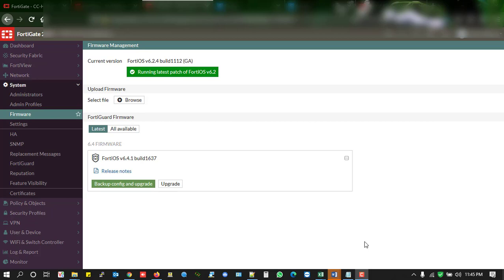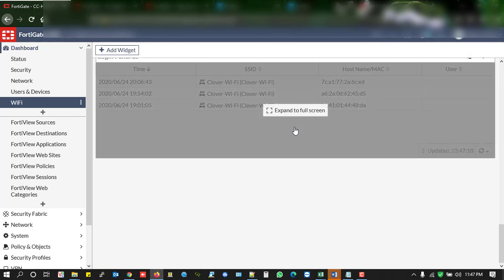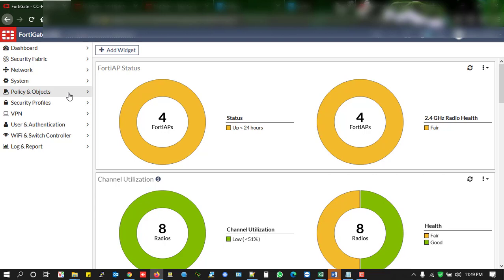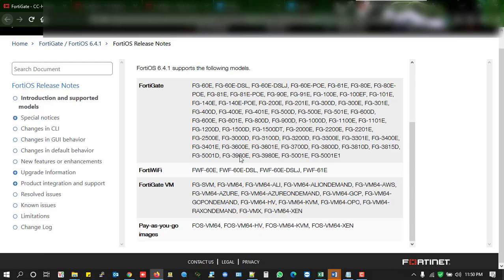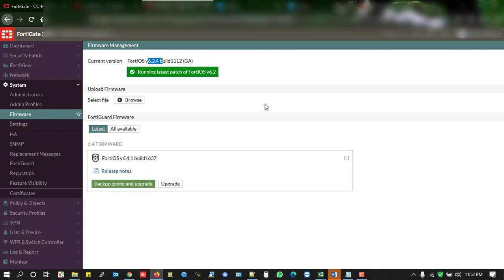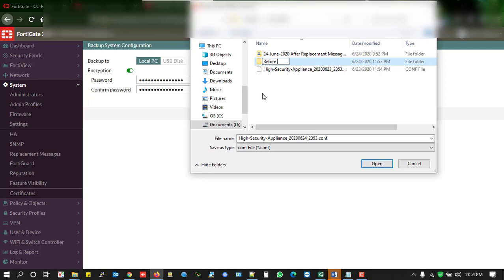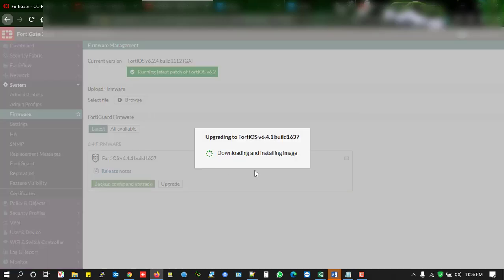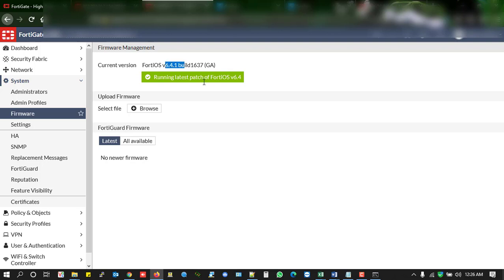How to Upgrade FortiOS v6.4.1 | What are the Mandatory Changes you need to be Done After || Part-01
Hi, Guys, I hope all of you are doing well. Today I am going to Show you one Important Video in Part-01 of Three Parts Series Videos.

In this Part-01 you are going to see How can you Upgrade your Fortigate Firewall from FortiOS v6.2.1 to v6.4.1 (Latest Version), What are the Requirements of this Up-gradation Process & What are the Necessary Steps & Precaution you have to Follow to do the Successful Up-gradation Process.

In Part-02 you will have the Details Discussion What are the Mandatory Changes or Modification you have to done after the Up-gradation.

In Part-03 you will see Details Discussion on "What's new in  FortiOS v6.4.1" .

Till then, Be Safe & Keeps Learning.